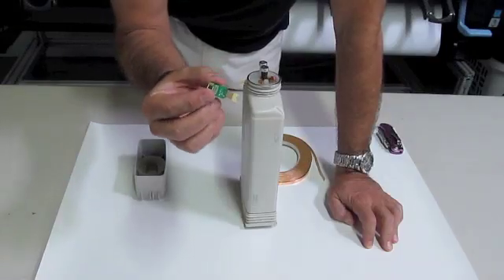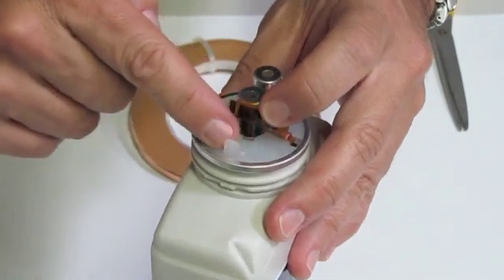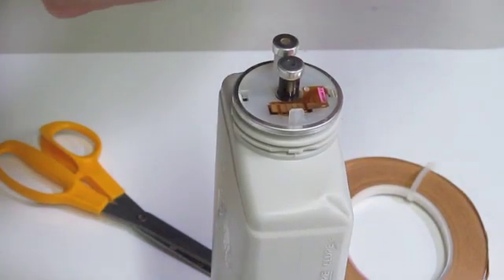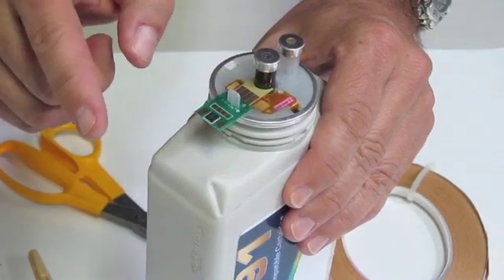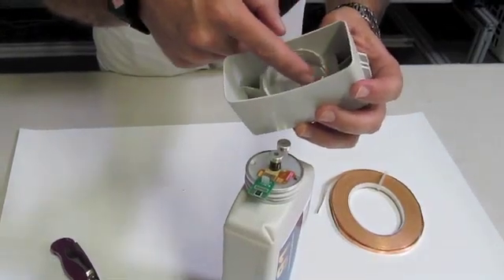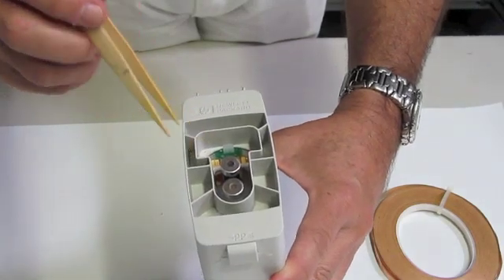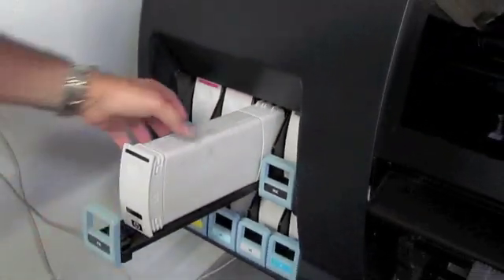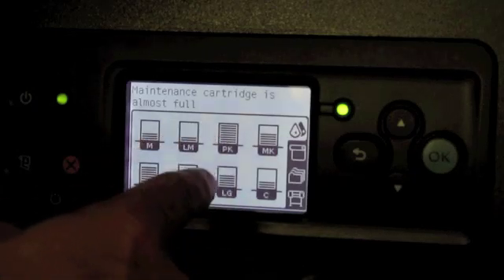HP 91 chip installation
This video show how to install our FastPlot chip into the HP 91 re-manufactured cartridge and how to test it.

The HP 91 re-manufactured cartridge is fully compatible with the HP DesignJet Z6100 wide format printer.